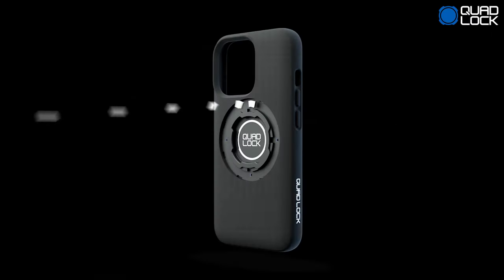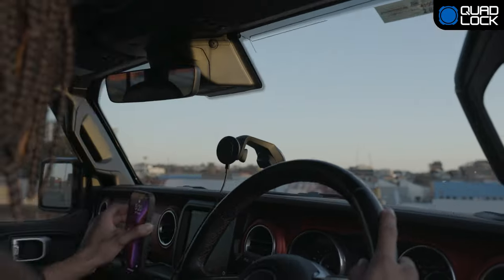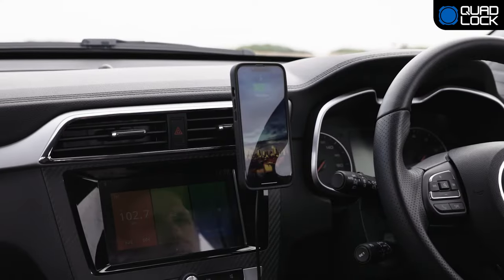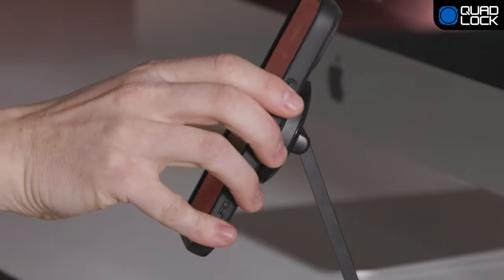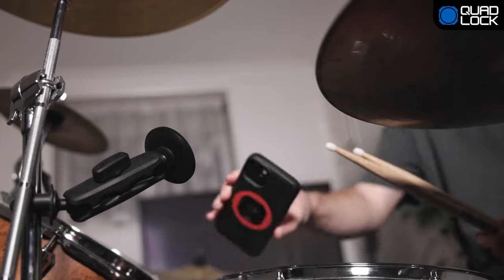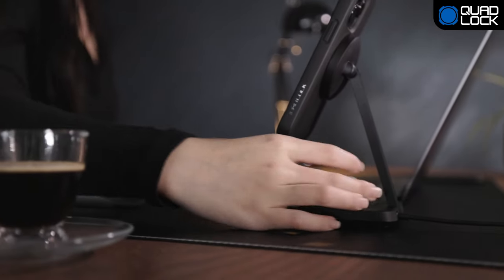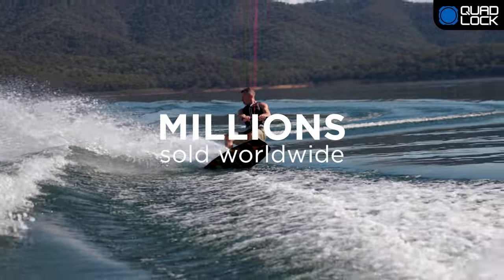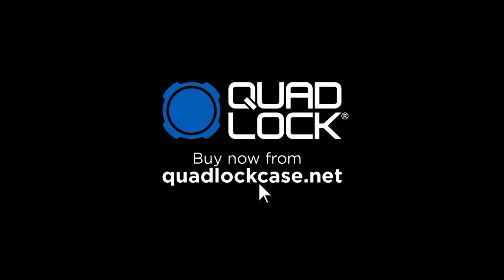Introducing Quad Lock MAG™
There’s a NEW Quad Lock in town.. Introducing Quad Lock MAG™
Launching today, we’re excited to bring to you our most exciting lineup of products EVER.

With a new MAG™ case, MAG heads and some sleek new additions for Car and Home/office, this is a game-changer.

WHAT'S NEW?